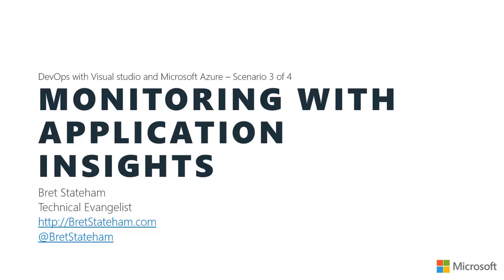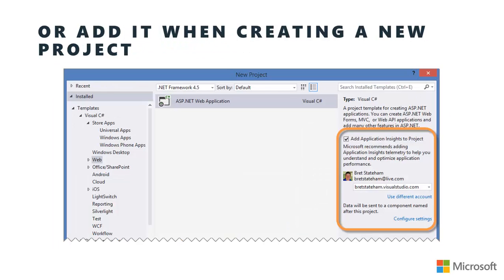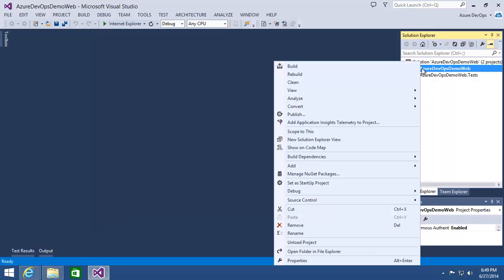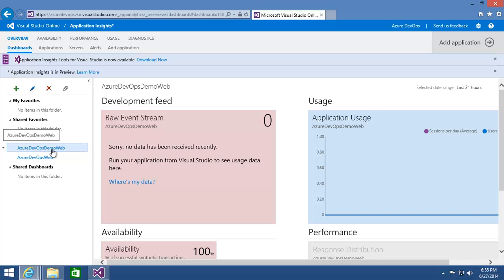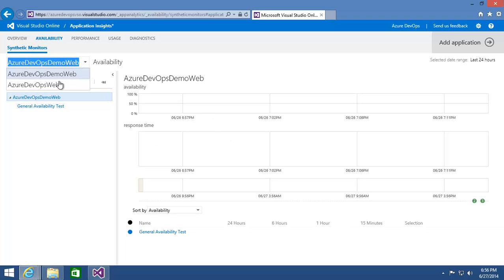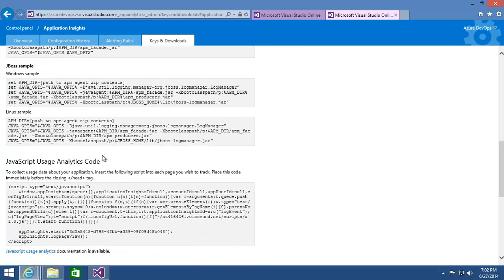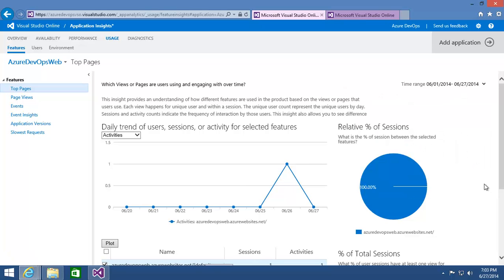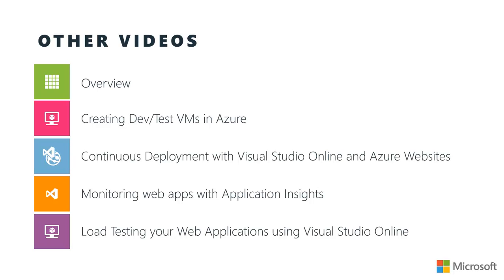Azure DevOps with Visual Studio Online - Application Insights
This is the fourth of five installments in the Azure DevOps with Visual Studio Online series.  In this video we'll give an overview of monitoring Web Applications with Application Insights.